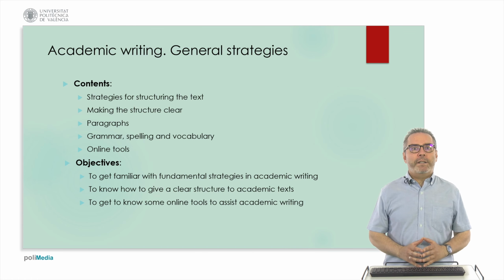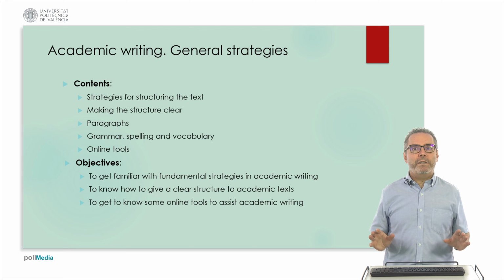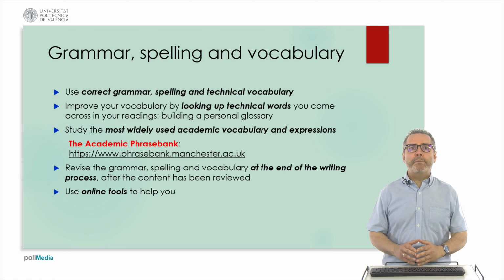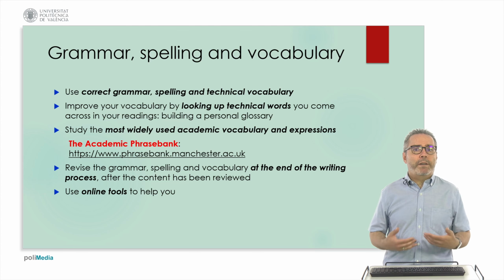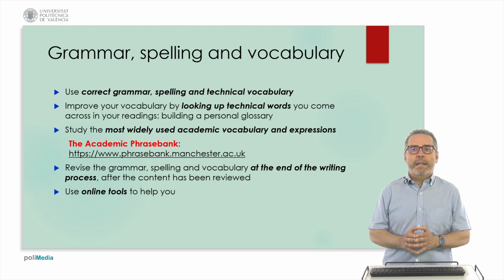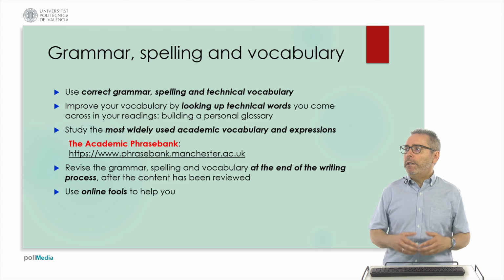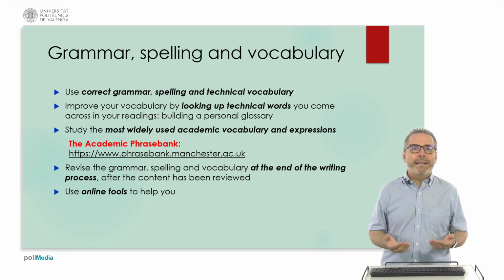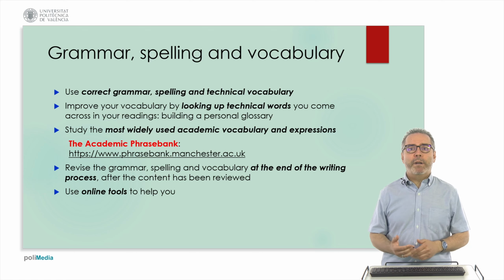Academic Writing: General Strategies | 3/16 | UPV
Título: Academic Writing: General Strategies

Descripción: Explicación de un contenido gramatical de inglés referido a la escritura académica, en esta lengua, a nivel intermedio. Seiz Ortiz, R. (2022). Academic Writing: General Strategies. DER

Descripción automática: In this video, the presenter provides an instructional guide on academic writing, focusing on strategies for structuring texts, organizing paragraphs, and employing proper grammar, spelling, and vocabulary. The video aims to familiarize viewers with fundamental strategies for writing clear and logical academic texts and introduces useful online tools for assistance in writing.

The speaker emphasizes the importance of pre-writing strategies such as extensive reading, note-taking, and brainstorming ideas for structuring the text. A strong recommendation is made to draft outlines and utilize diagrams, mind maps, and flowcharts to organize ideas effectively. The use of headings, subheadings, topic sentences, and connectors is suggested to enhance the clarity of the text's structure and maintain a logical flow of ideas.

Regarding paragraphs, they are described as mini-essays, each with an introductory topic sentence, a body providing support and development through examples and explanations, and a concluding sentence that summarizes the key points.

Lastly, the video highlights the necessity of accurate grammar, spelling, and technical vocabulary, recommending the constant improvement of one's lexicon and the creation of a personal glossary. Notable resources include a university's academic phrasebank and an online writing lab, which provide comprehensive writing assistance and resources. The presenter underscores the significance of revising content for language accuracy towards the end of the writing process.